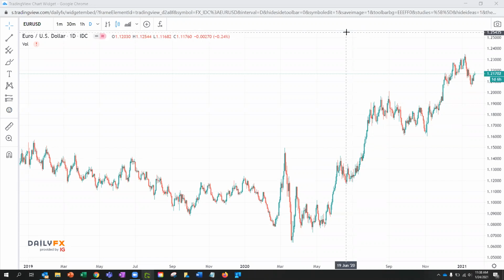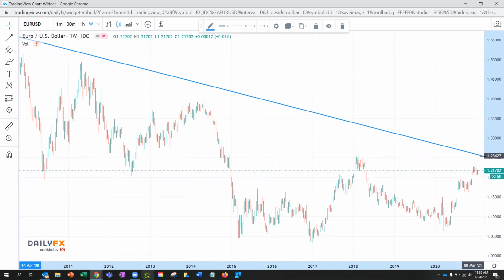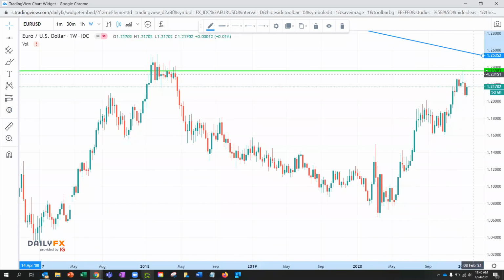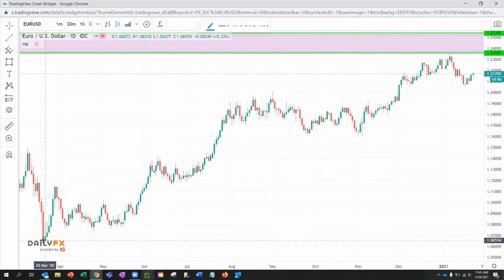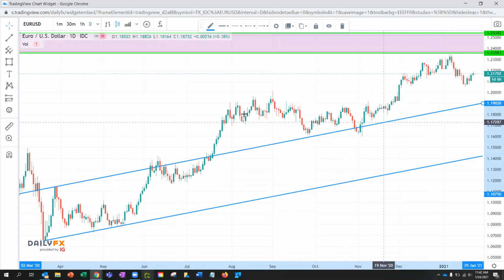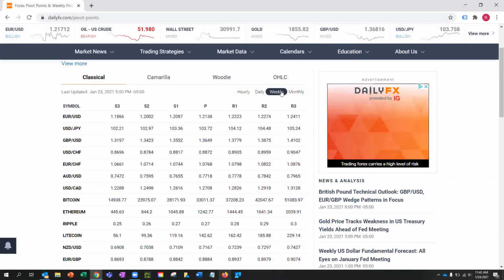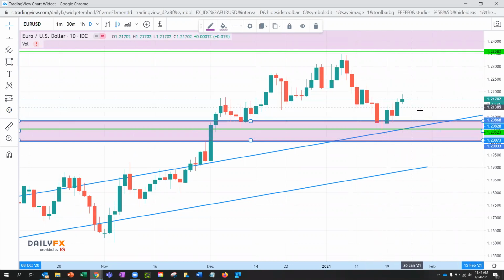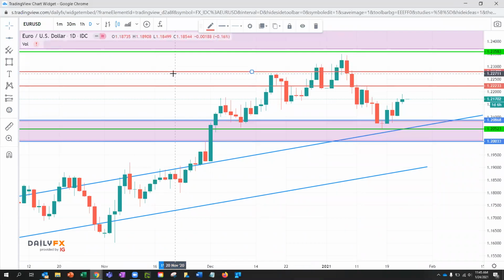EURUSD Weekly Analysis Jan 24th 2021 - Practical Forex Trading